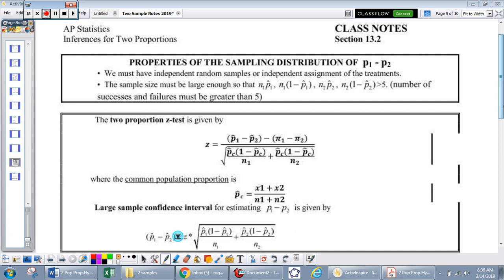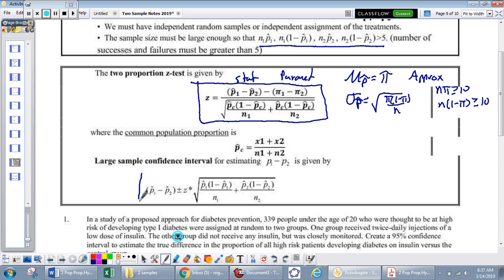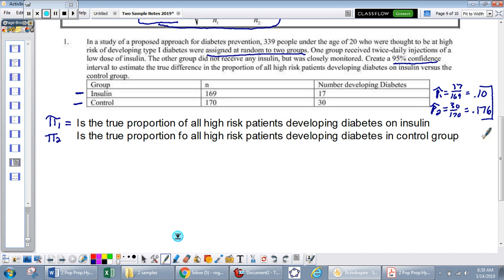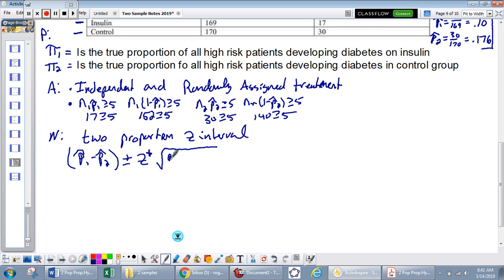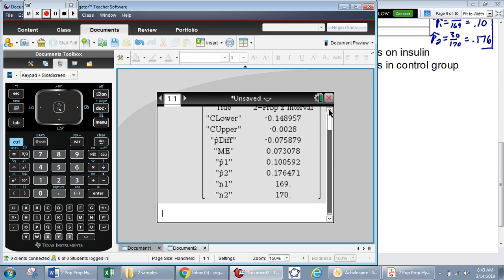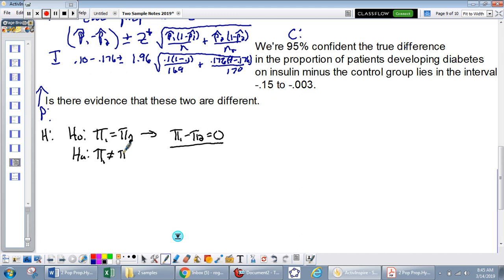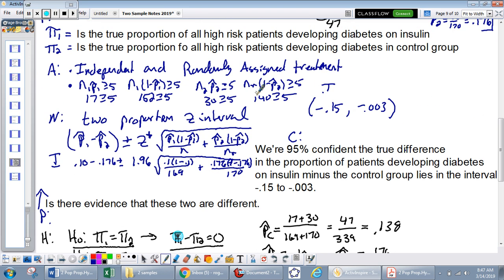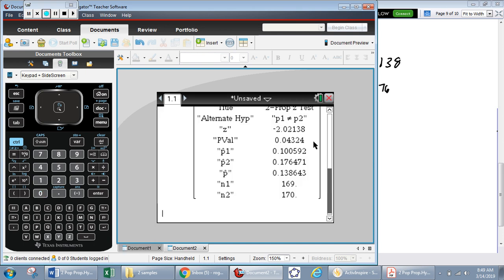Two proportion z test and confidence interval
This video is a quick explanation of how to perform a two proportion z test and a two proportion z-interval. The video assumes the viewer already has the knowledge of a confidence interval and a hypothesis test.